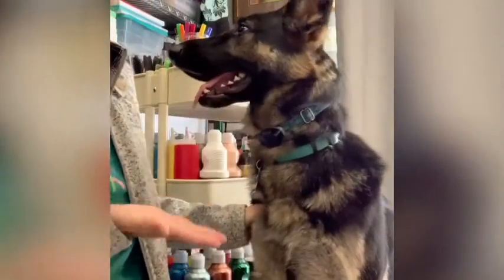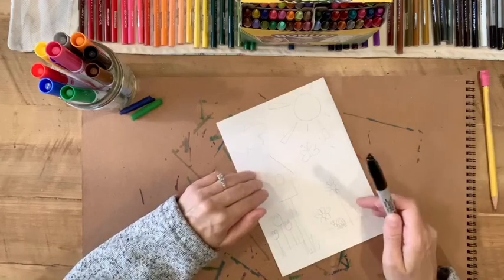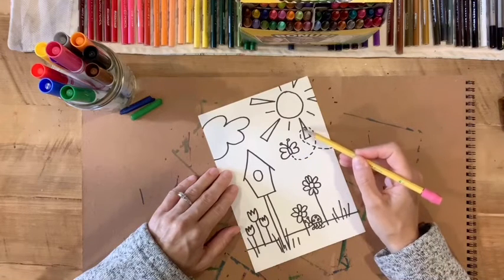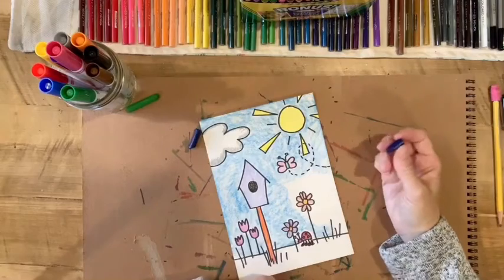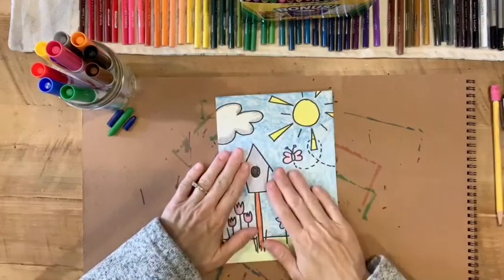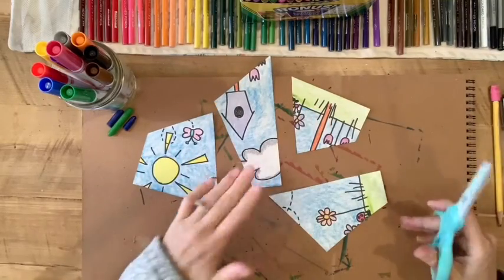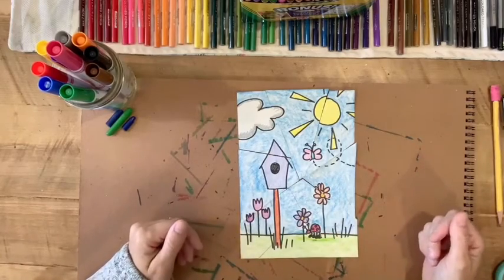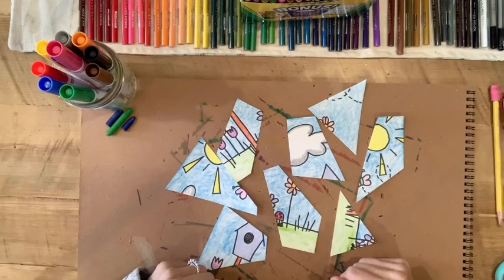Sketch'n with Gretchen "Design Your Own Puzzle"